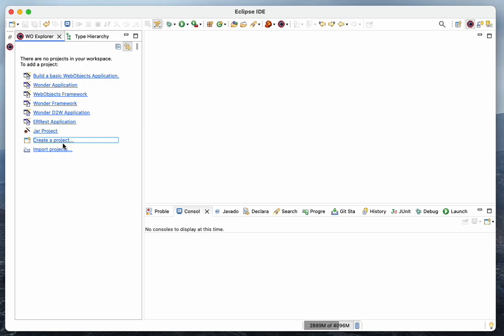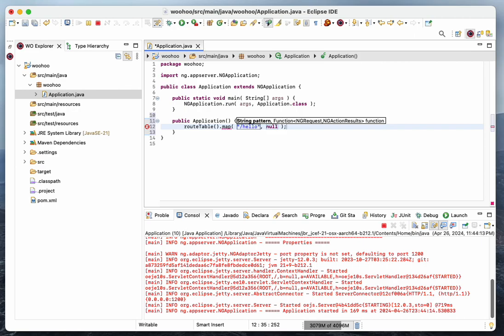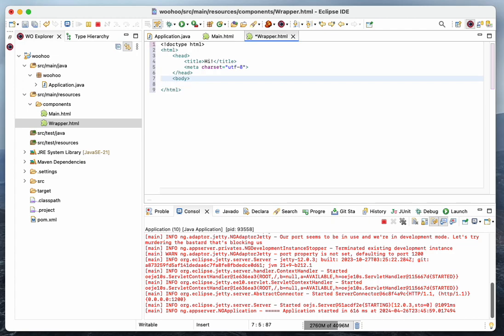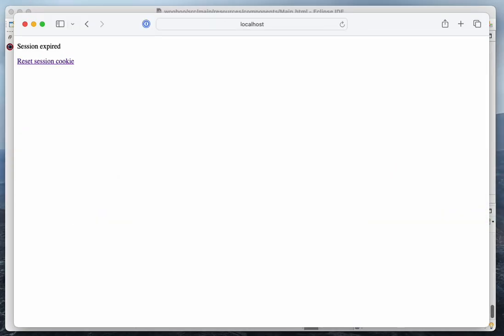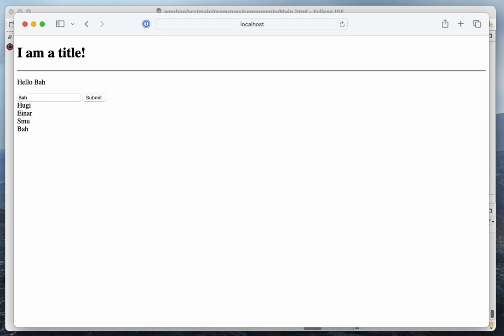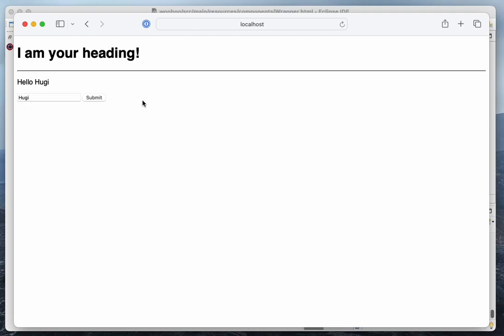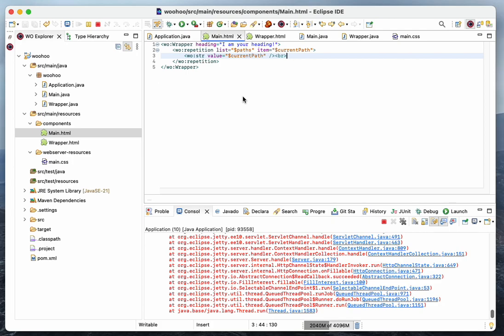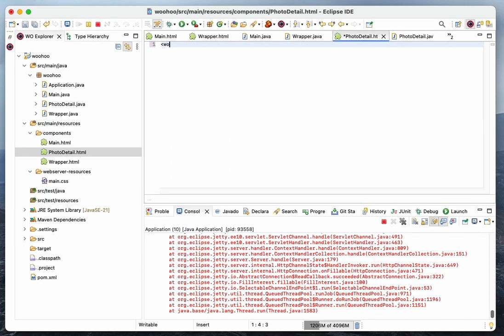ng preview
A quick preview of the very basics of templating in ng-objects